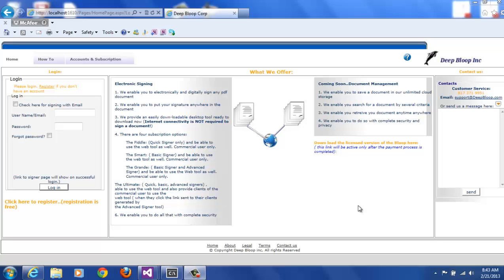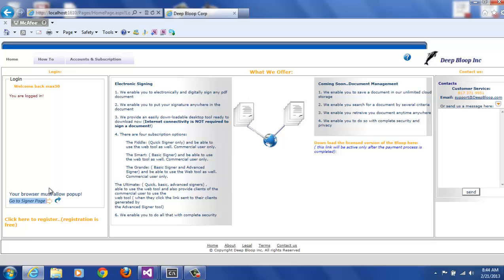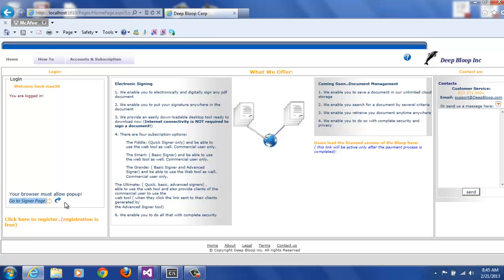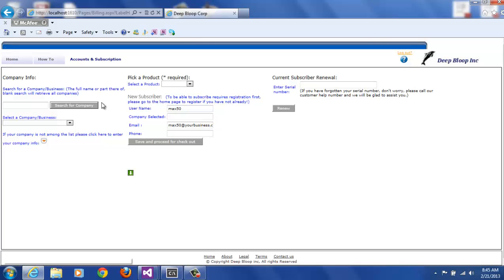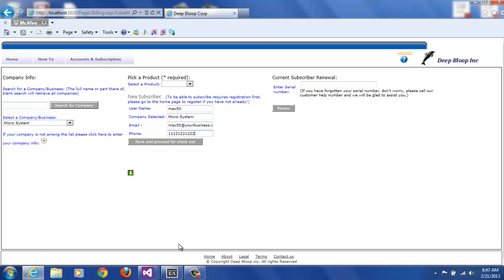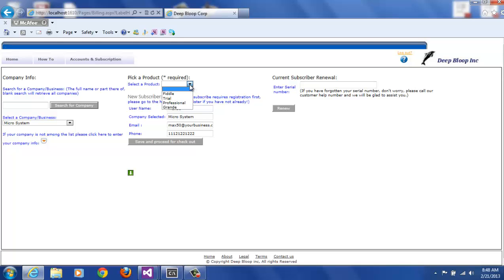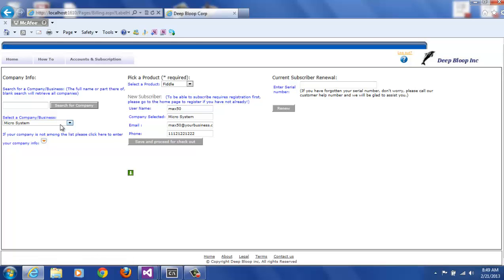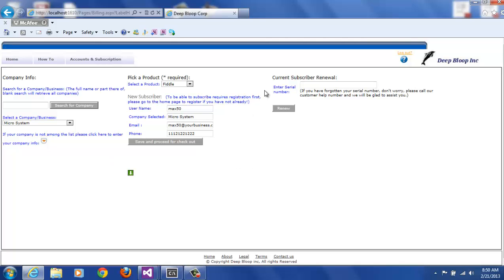Electronic Signature: Deep Bloop Inc ,How to Subscribe (Part -2)